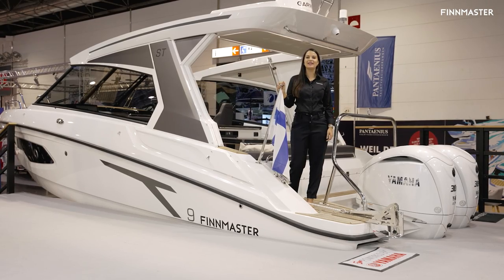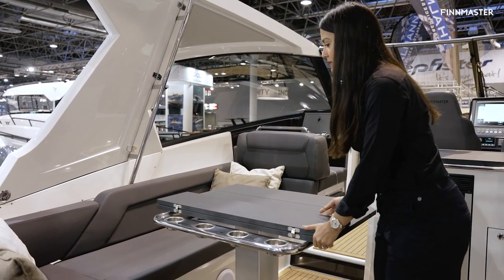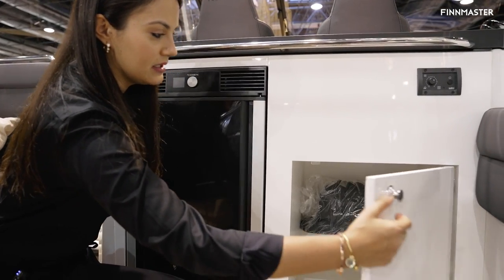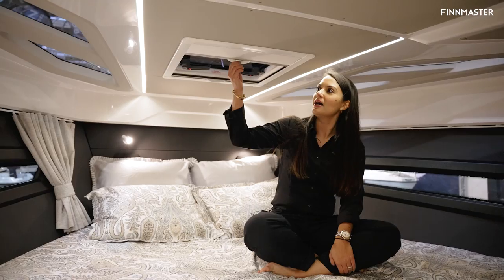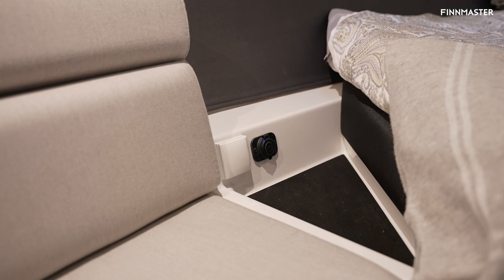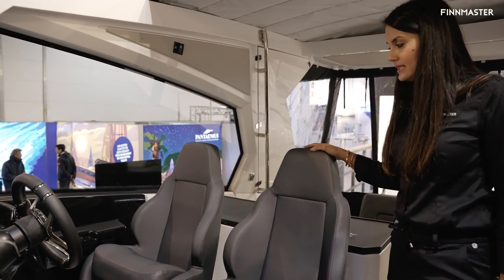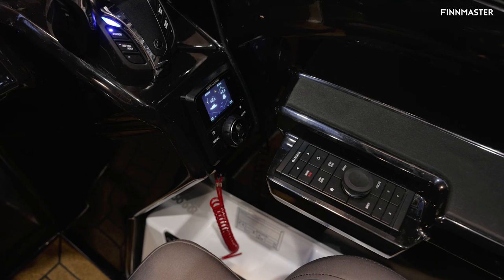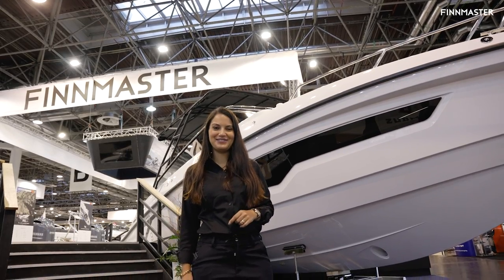Finnmaster T9 ST presentation 2023 HD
@finnmaster7729  takes boat functionality to a new level. We have combined a soft top roof structure for added versatility and comfort with the latest T-series flagship, the Finnmaster T9. Carefully considered, engineered solutions and details make boating easier.

The T9 ST is a large and stable day cruiser with a spacious cabin and an electrically opening and closing large roof. The large panoramic windows are made without vertical bars, offering an unobstructed view out of the boat, and the large size of the windows provides protection and comfort in all weather conditions.

The Finnmaster T9’s renowned sleek, sporty design brings a touch of luxury to leisure, and is further enhanced by the ST model’s many solutions. For instance, the rear canopy slides smoothly into the wide roof beams and is easy to install.